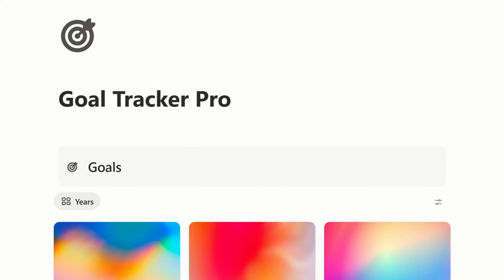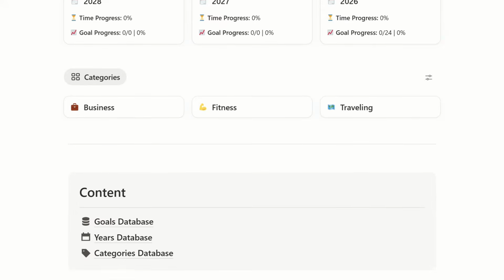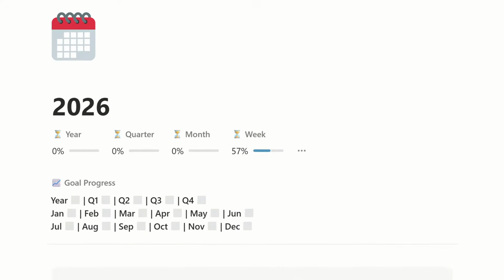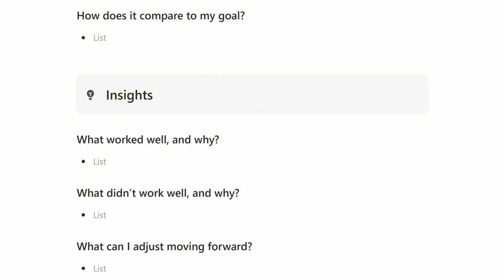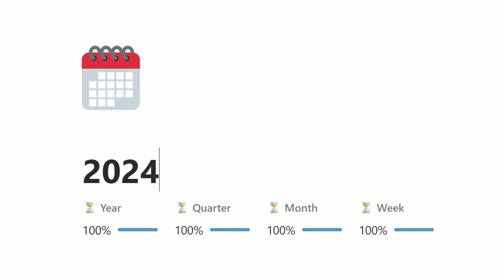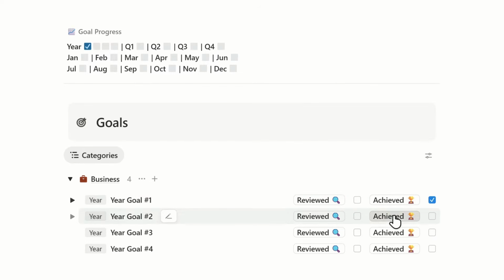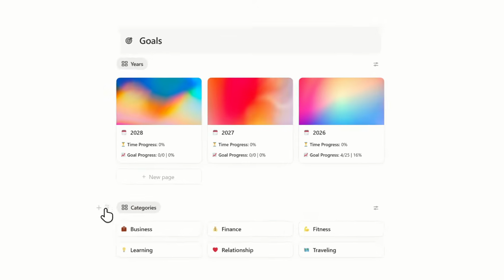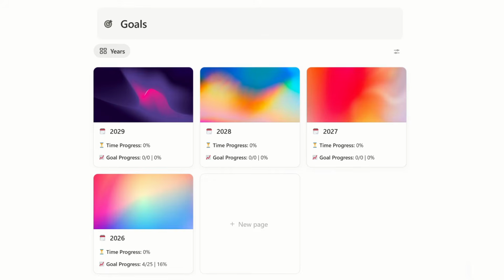The ULTIMATE Notion Goal Tracker Template for 2026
*⏱️ TIMESTAMPS*
00:00 Goal Tracker Pro — The Ultimate Goal Tracker Template for Notion
00:19 Goal Tracker Pro Features
01:11 Goal Tracker Pro Benefits
01:34 Where to Get It

*📝 DESCRIPTION*
This goals template for Notion helps you set, track, and review yearly, quarterly, and monthly goals with clarity. Upgrade to Pro and elevate your goal setting with weekly goals, year & category pages, and automatic time and goal progress tracking.